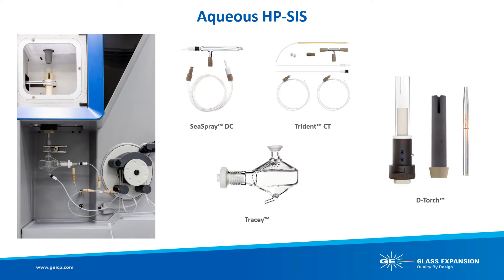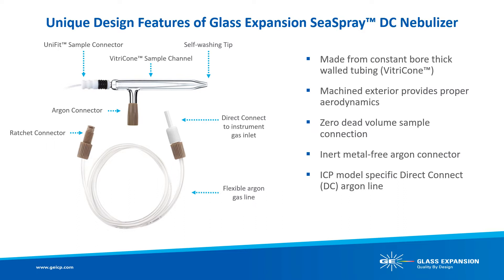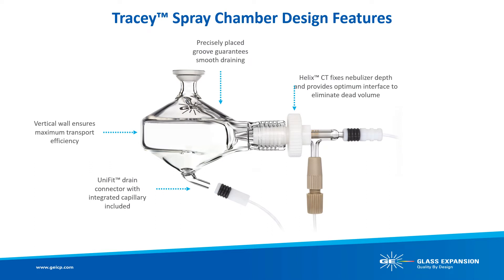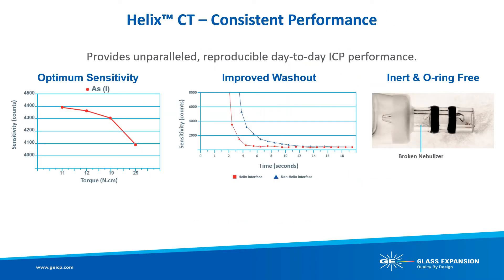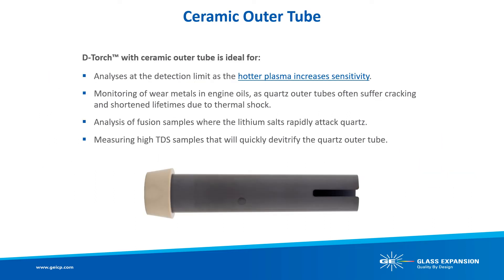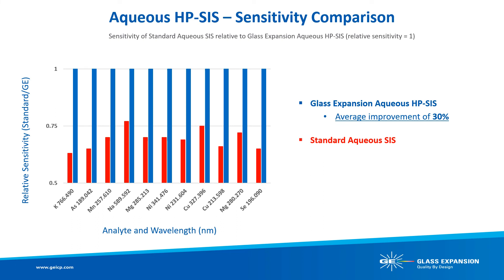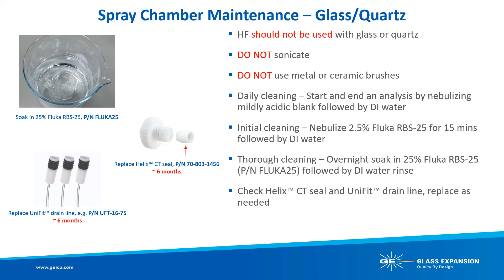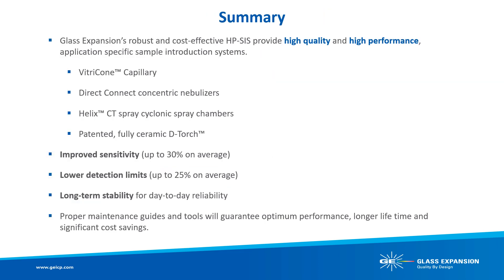A Dedicated, Aqueous High Performance Sample Introduction System (HP-SIS) for ICP-OES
The goal of Glass Expansion’s High Performance Sample Introduction System (HP-SIS) webinar series is to help your ICP laboratory make the right choice to achieve the best results and reduce both operating costs and downtime. In Part II of our HP-SIS series, we tackle how to achieve higher performance with your routine aqueous samples. When selecting our Aqueous HP-SIS, we shift our focus to obtaining the best possible sensitivity, precision, and detection limits, as we are no longer concerned with the challenges associated with sample matrices containing hydrofluoric acid (HF), volatile organic solvents, particulates, or high total dissolved solids (TDS).

In this webinar we highlight the superior performance of an Aqueous HP-SIS from Glass Expansion, compared to a standard Aqueous Sample Introduction System (SIS), using the Thermo Fisher Scientific® PRO Duo ICP-OES.